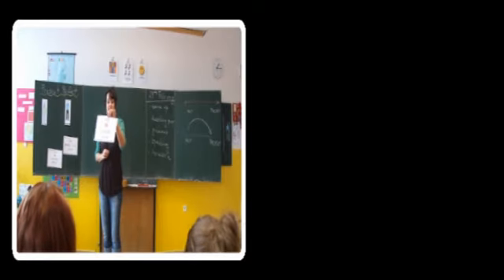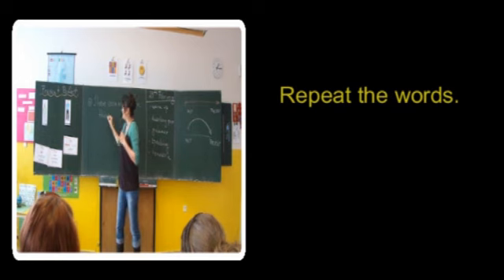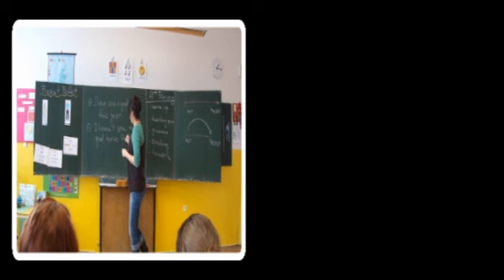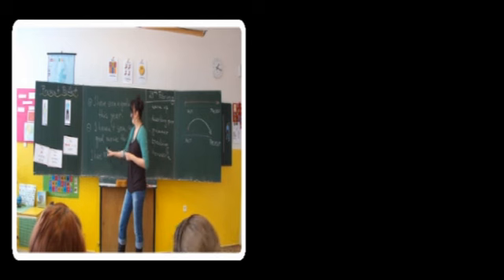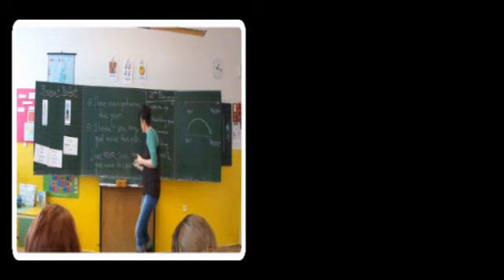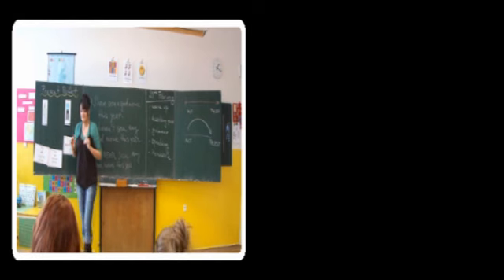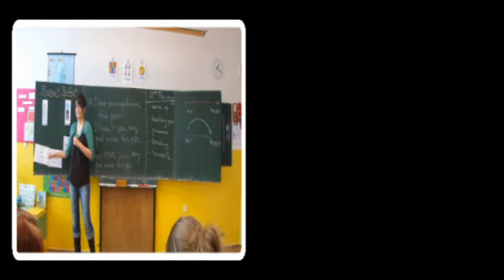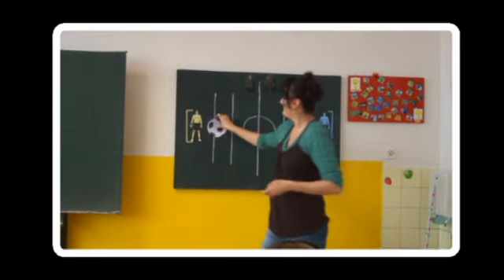How to use the blackboard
Some tips and ideas how to organize your lessons on the blackboard in the most effective way.